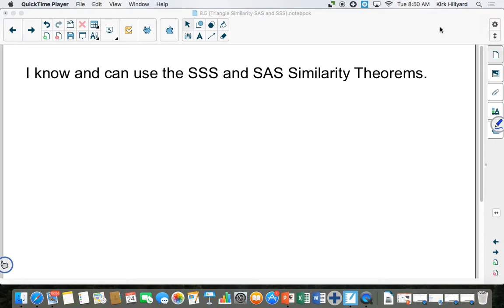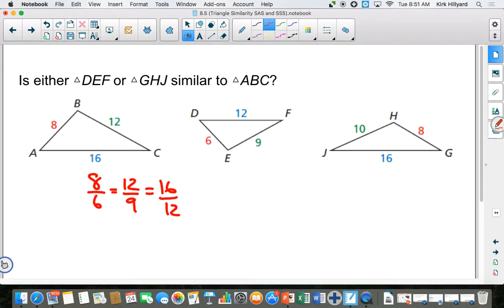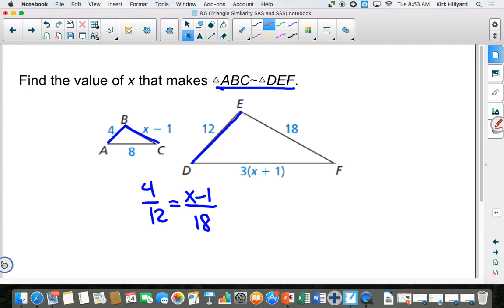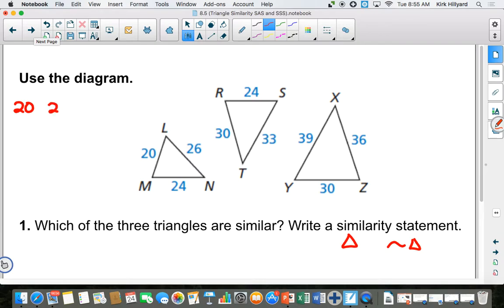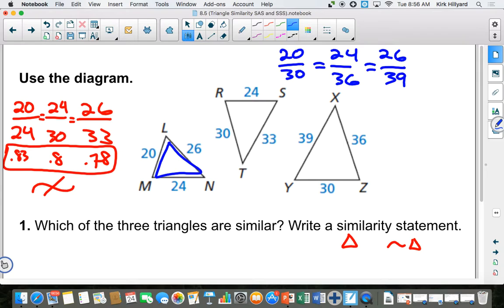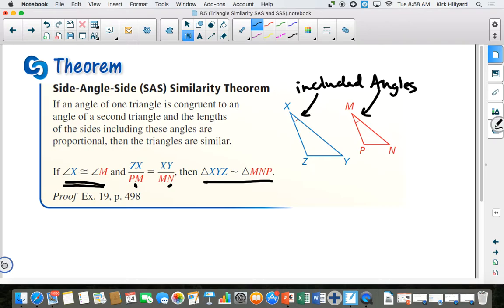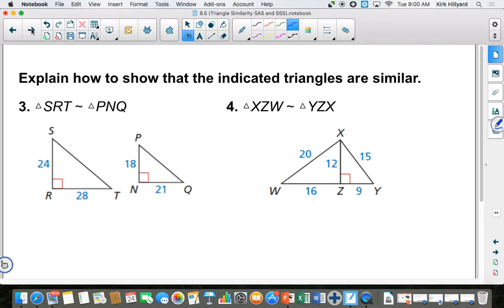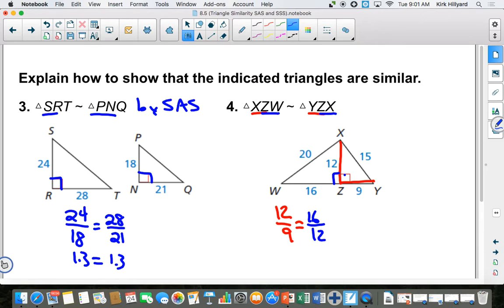8 5 SSS and SAS SImilarity